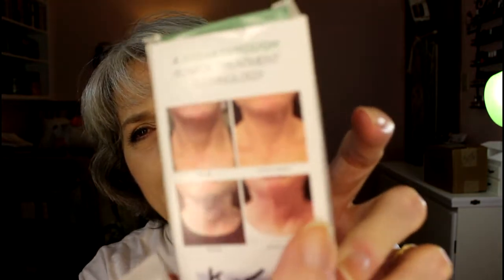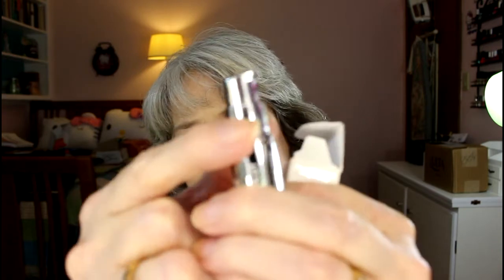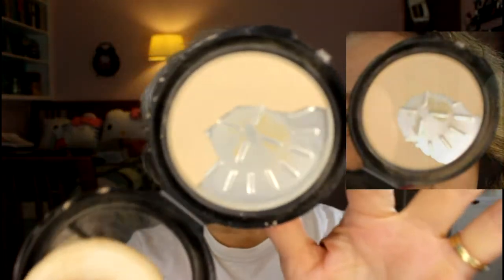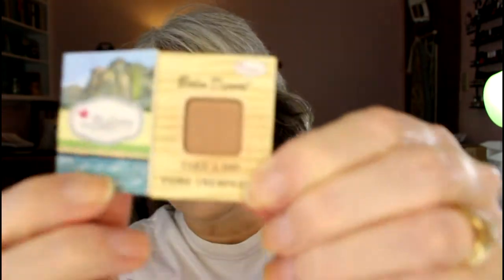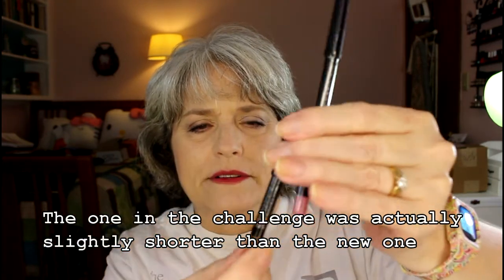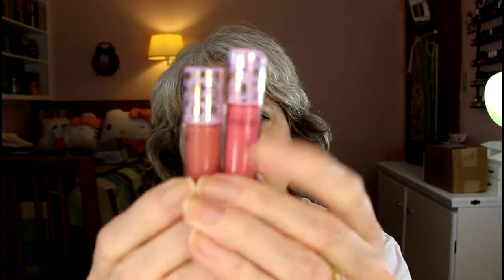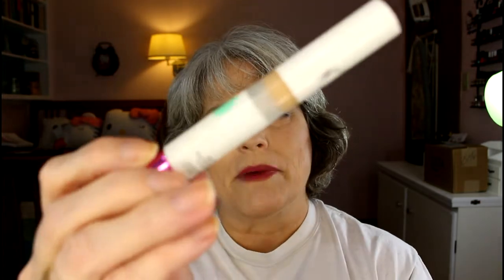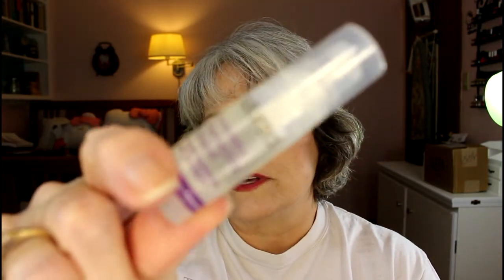12 Pans of Christmas ~ FINALE ~ project pan collab ~ Reviewer's Diary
I had put 17 items in this challenge and finished two, did well with others, and made no progress on some. I’m hoping my future project pan challenges will be more successful.

Here are the products that were in my challenge:

Dr. Brandt Needles No More
Replenix Neckletage - DONE
Luzern Serum Absolut - DONE
NYC Smooth Skin Powder in 702A Naturally Beige – nearly done
ELF Quad in 2019 Teal Dreams
The Balm, Balm Desert Bronzer mini
The Balm, Frat Boy blush mini
Elizabeth Arden eye line pencil in smoky black
OFRA lip liner in silk
Tarte lip gloss mini in Cannes
Tarte lip gloss mini in Nice
Makeup Forever HD powder
Milani Runway Lashes mascara
Physician’s Formula concealer
Smashbox Photo Finish mini primer
Ulta Flawless Prime – nearly done
Murad Invisiblur Perfecting Shield

Boxycharm – temporarily stopped this one
Ipsy – temporarily stopped this one
BeautyFix – I will likely continue this subscription for a long time … maybe
GoodBeing Box – I have this one through February, I’m not sure if I’ll continue this one
Lip Monthly – still have this one through February – am debating whether to make this one monthly
Allure Beauty Box – have resubscribed to this one

Unless otherwise stated in my video or description above, this product was purchased by me. I promise you that you will always get my full and honest opinion.

Marketing: I’m PR friendly and would be delighted to try your products. Cruelty free products are preferred.